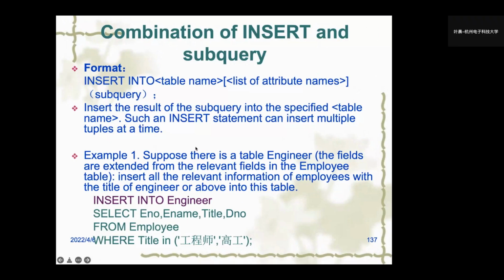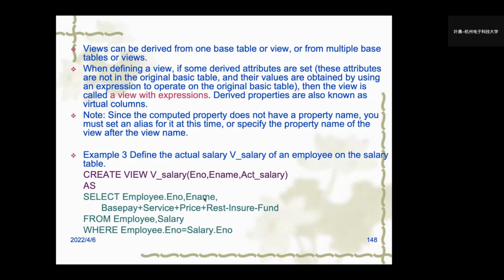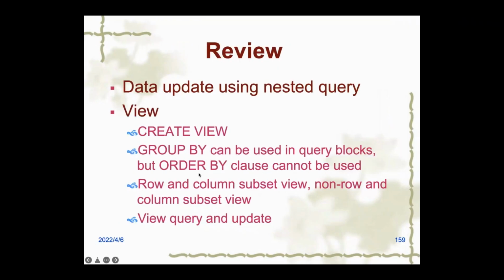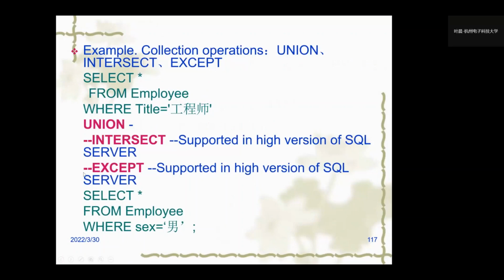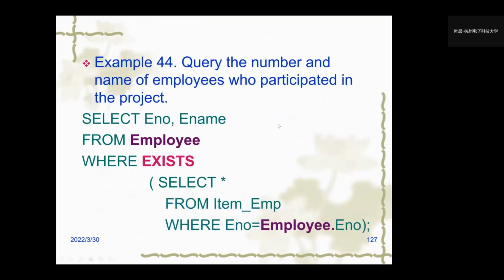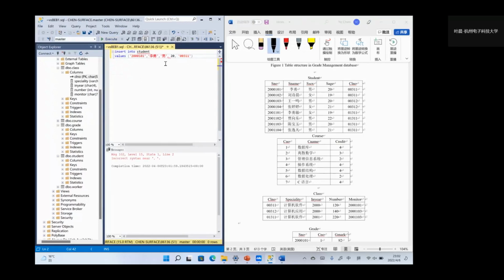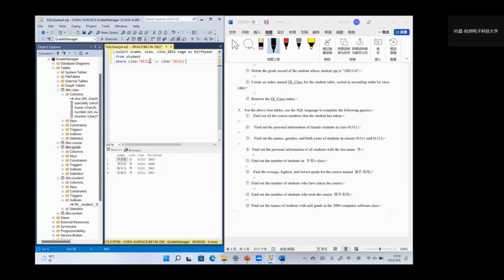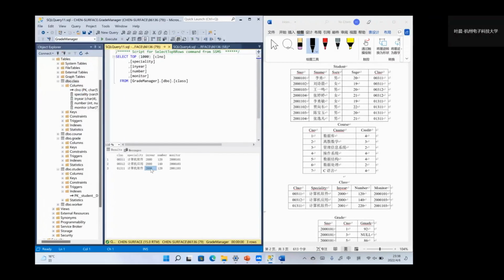Yunnan University Principles of Database System Lecture 3 Chapter 5 || SQL Language Sub-query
In this video we will learn how to create table, Addition, Deletion and modification of the data in the table (with sub-query part).